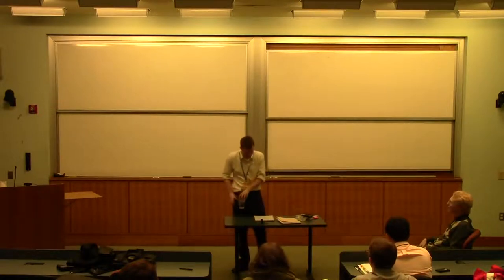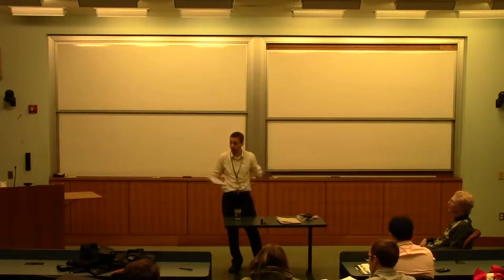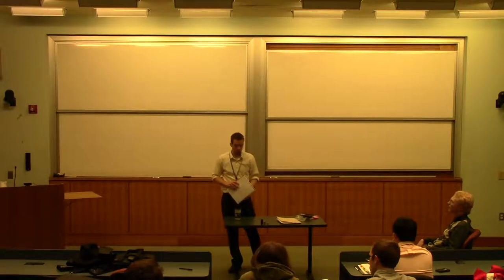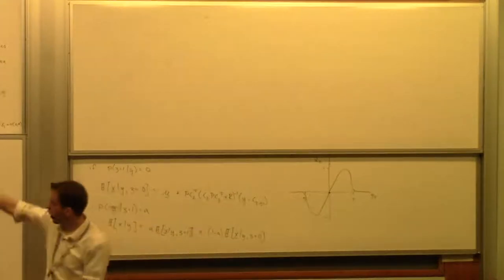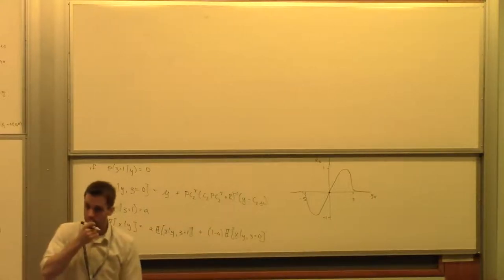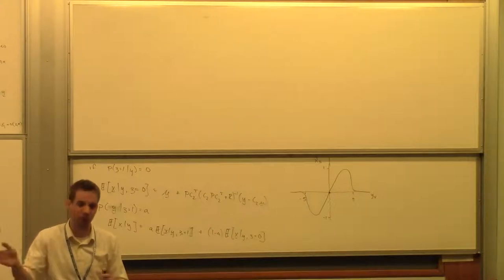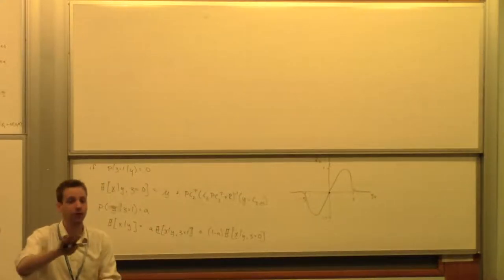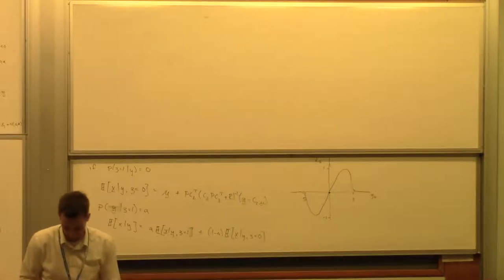Lecture 10 (Causal Inference)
Learning Theory (David Herzfeld, MS)
Causal inference and the problem of deciding between two generative models; the influence of priors in how we make movements and perceive motion; the influence of priors in cognitive decision making.